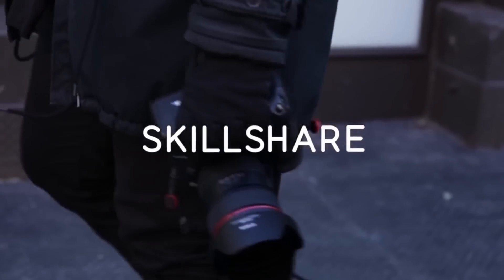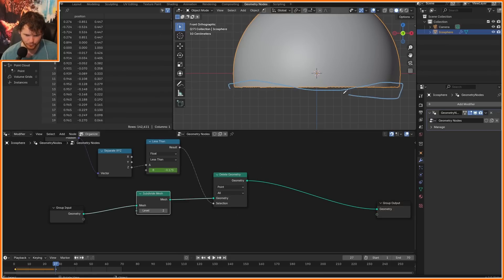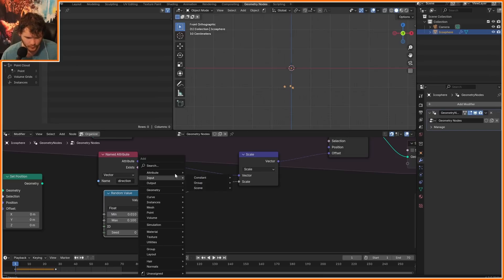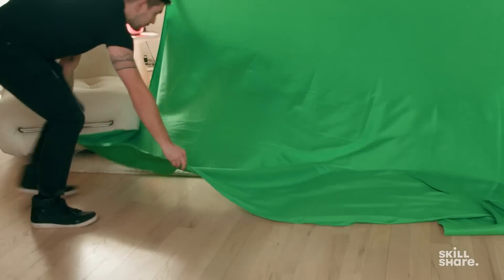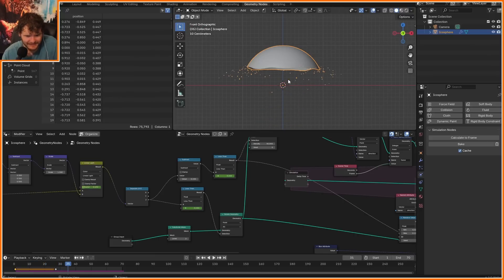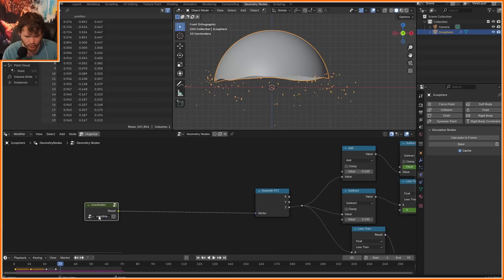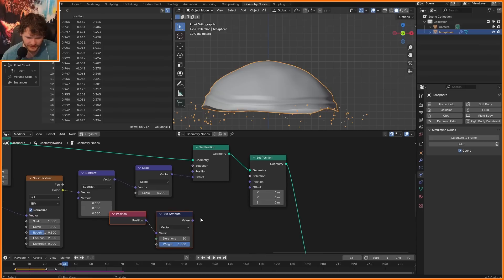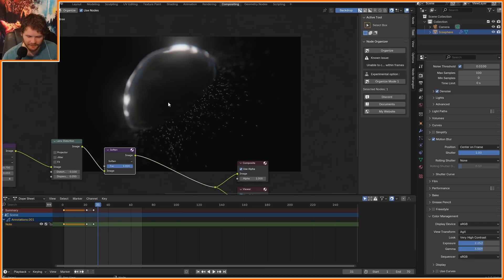Slow Motion Bubble Simulation // Blender Geometry Nodes